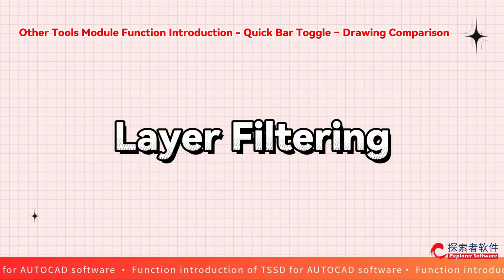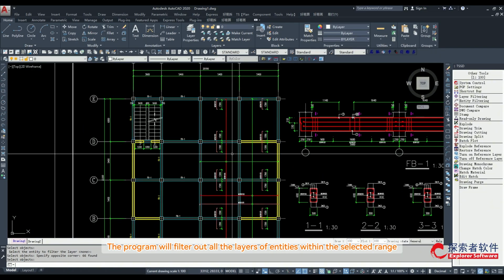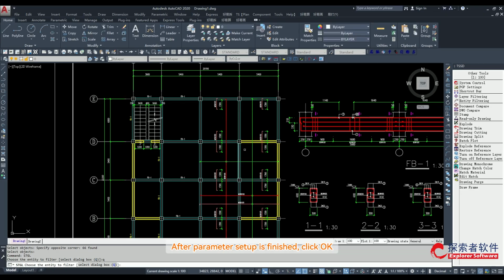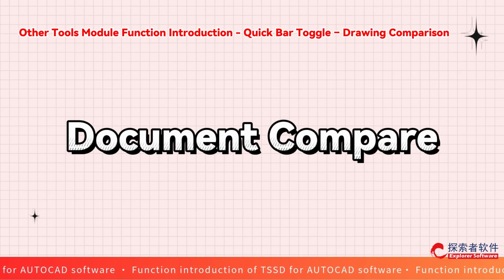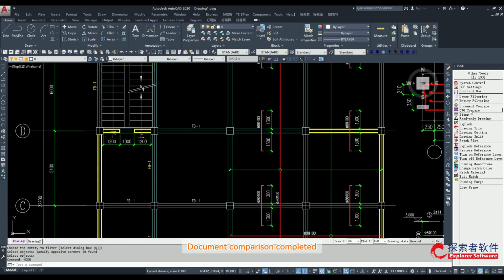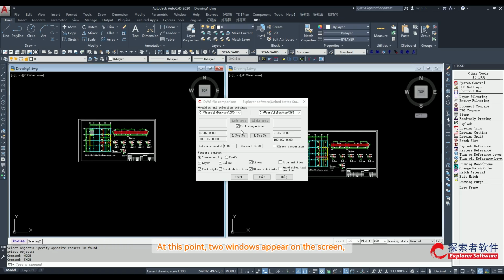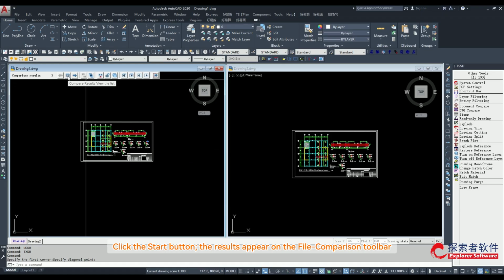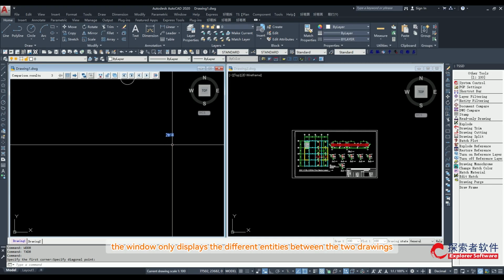TSSD Software：Fast, Batch, Automatic Drawing Comparison in AUTOCAD(part 45)tutorial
In this video, we will introduce something useful editing tools.